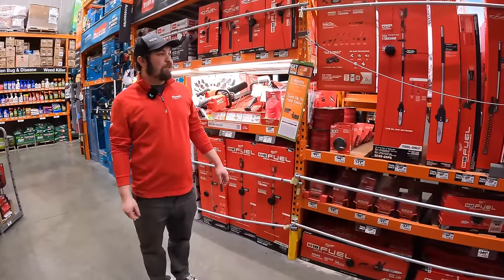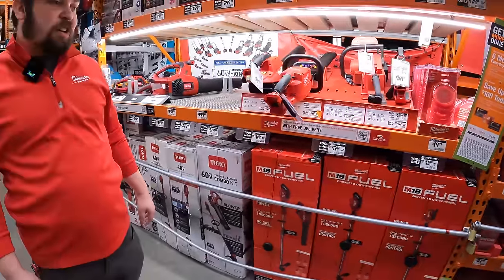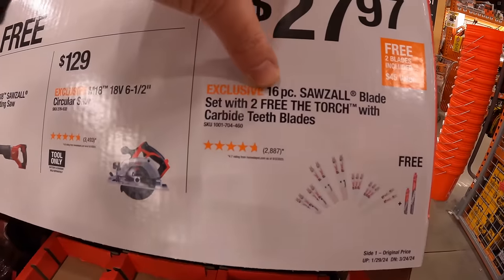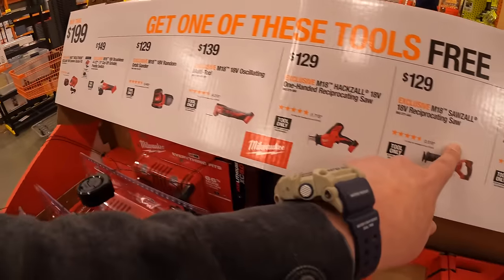Home Depot Sales for February!!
The TTI talks about some up coming Milwaukee Sales coming for Sping of 2024.

I thank you for checking out this video, lets find out how well these tools sales are and see what tool sales is best for you.  I am not apart of any other social media. Youtube is the onyl plateform this channel supports. Have a great day!